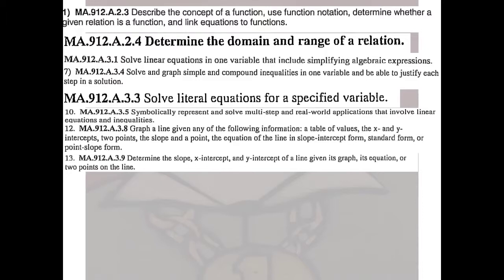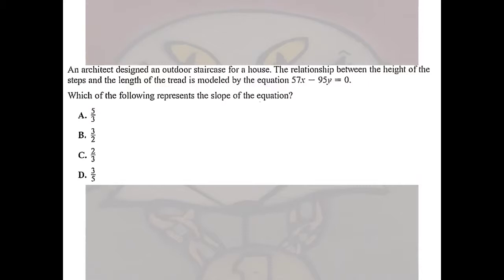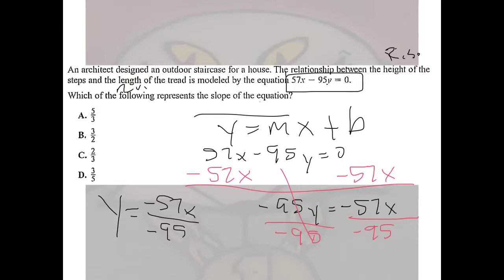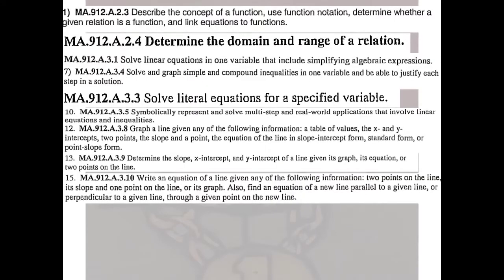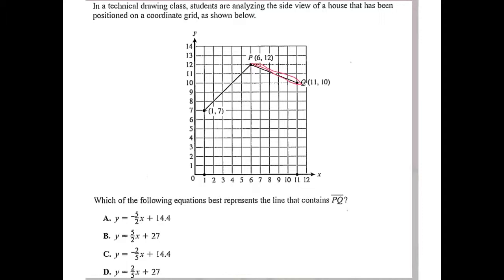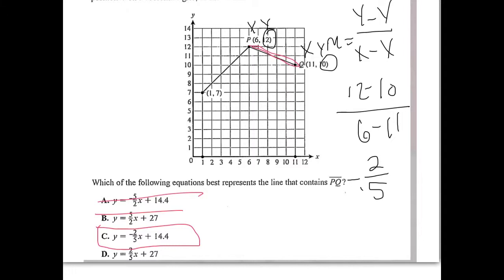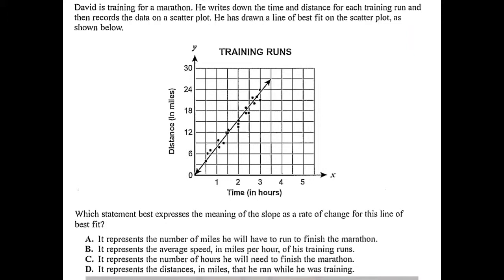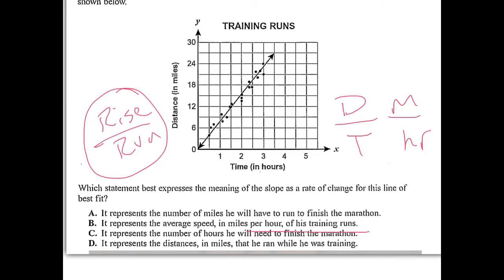Algebra EOC review part 3